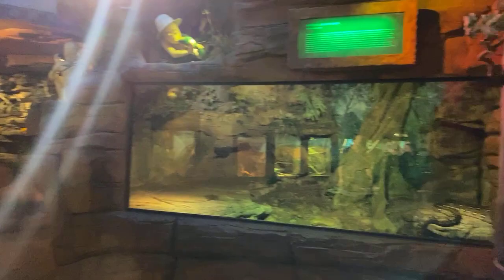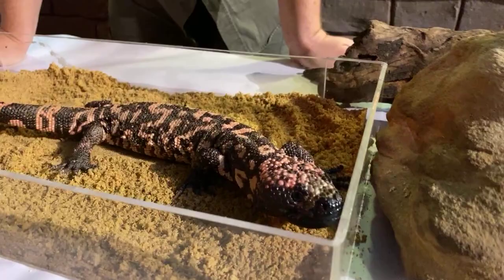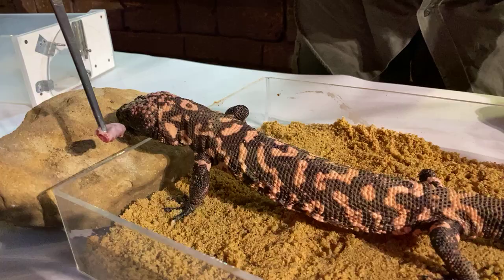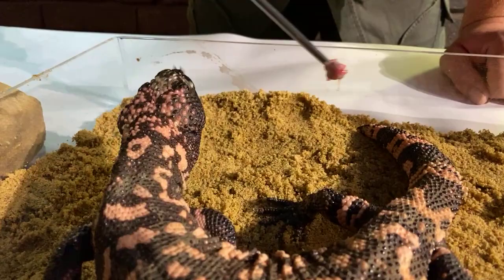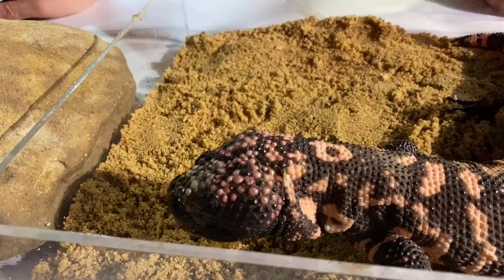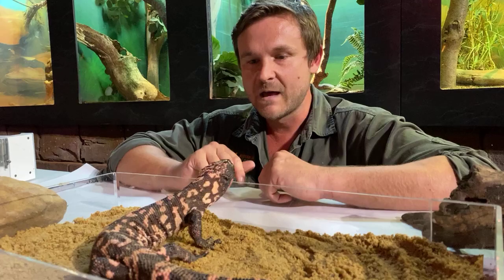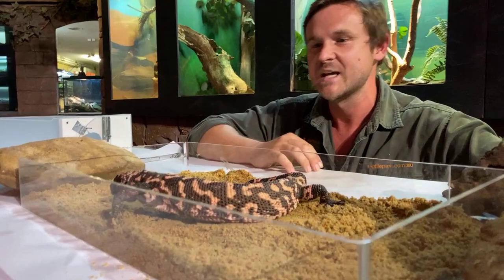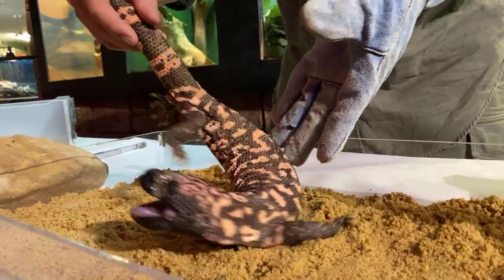GILA MONSTER (LIVE FOOTAGE) | AUSTRALIAN REPTILE PARK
Today Zookeeper Dan showed us a very interesting, venomous lizard species, the Gila monster!